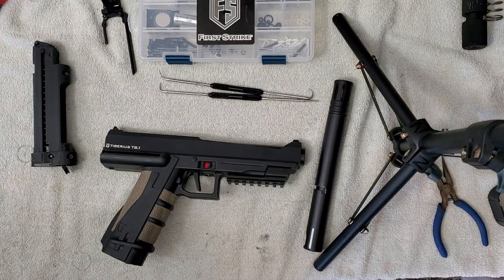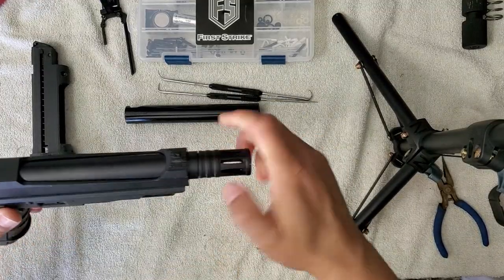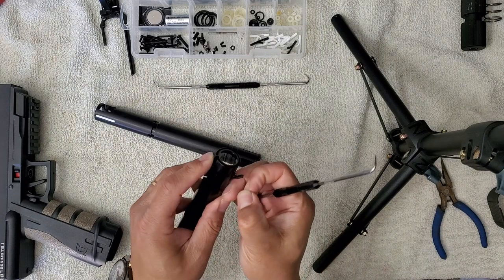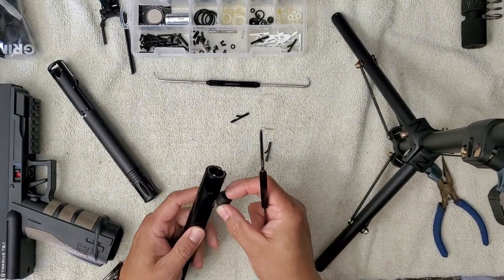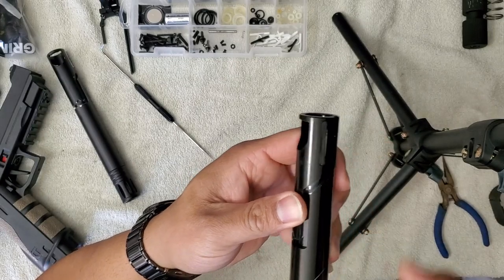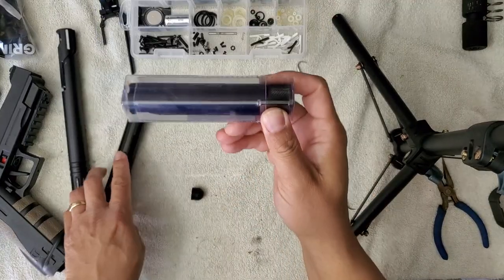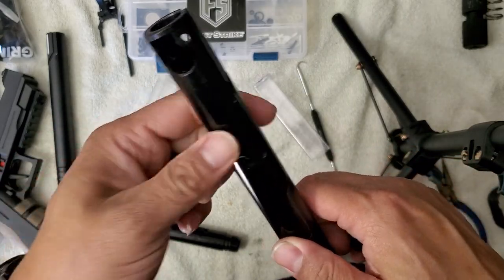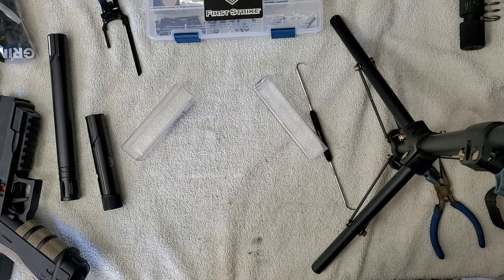How to change your detents for maximum reliability in your FSC, T8.1 & T9.1 with barrel discussion.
Sturling Self Defence detents: